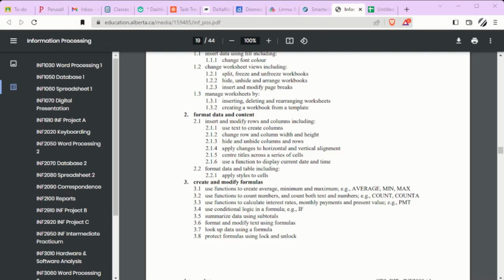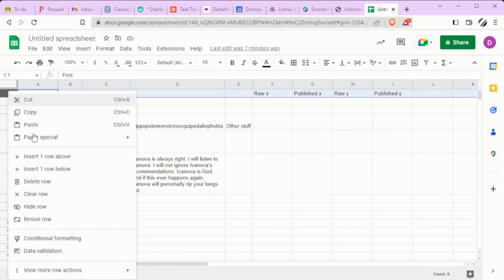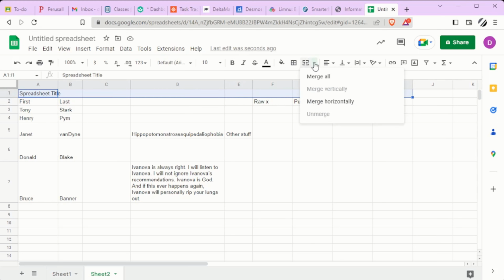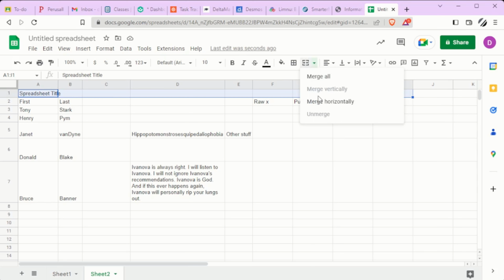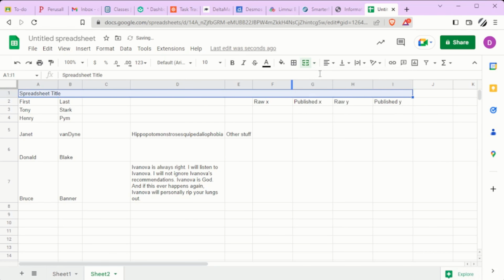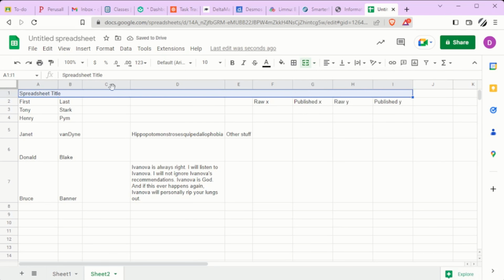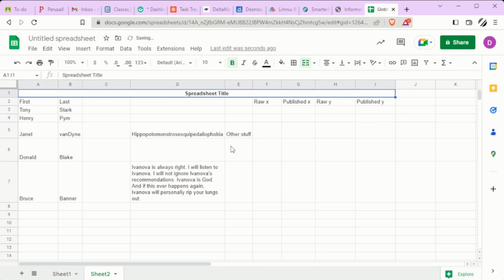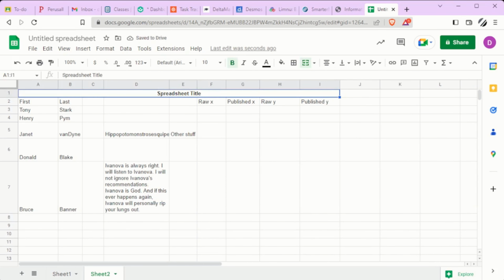Spreadsheet 2 (INF2080) 2.1.5: Centre Titles Across a Series of Cells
Centring titles across a series of cells in Google Sheets.